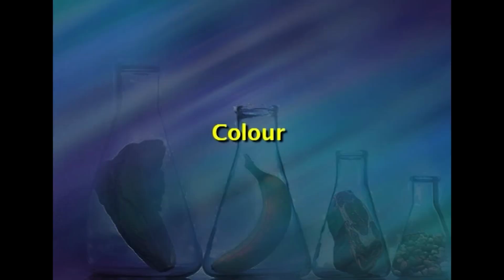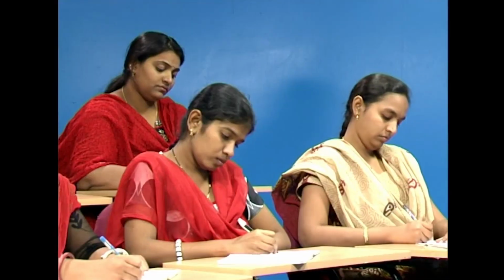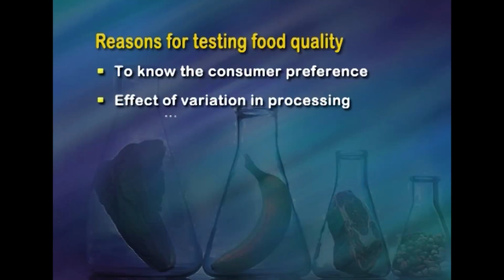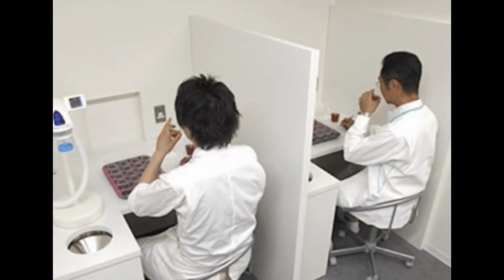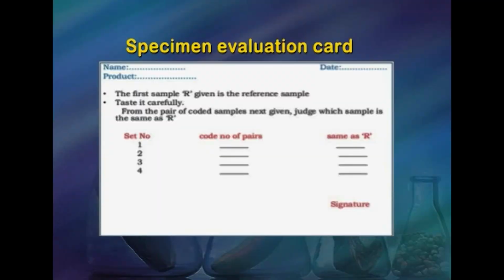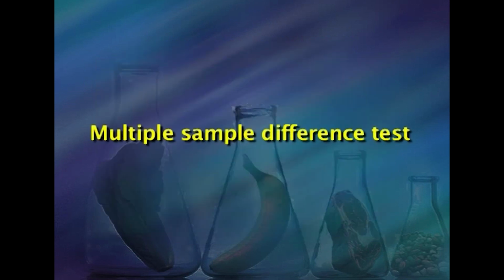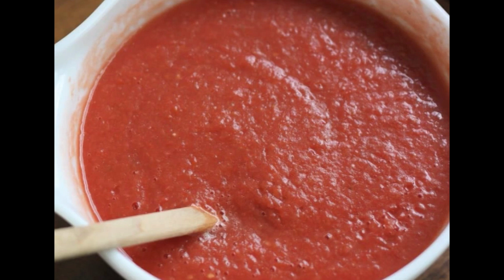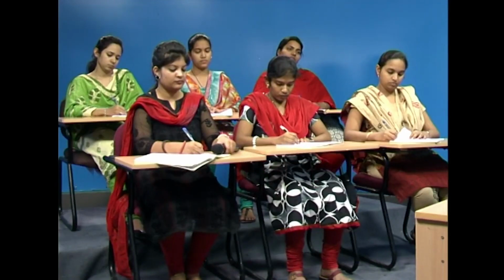W6 L1 Sensory evaluation of food samples and container evolution